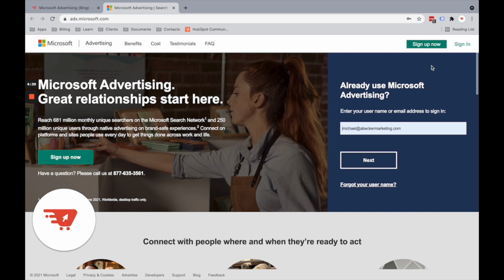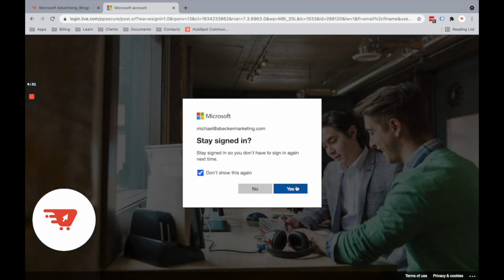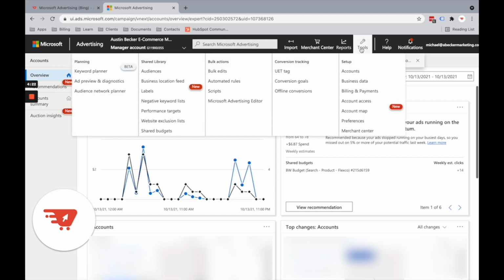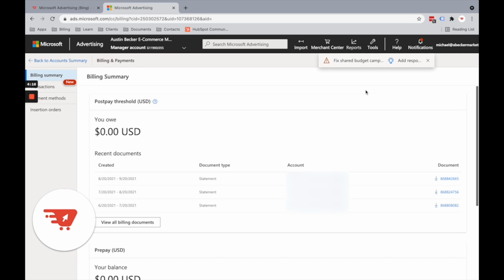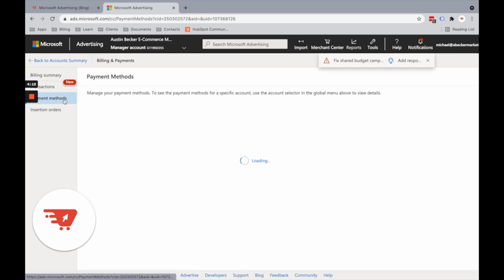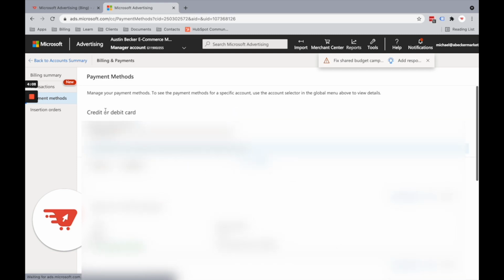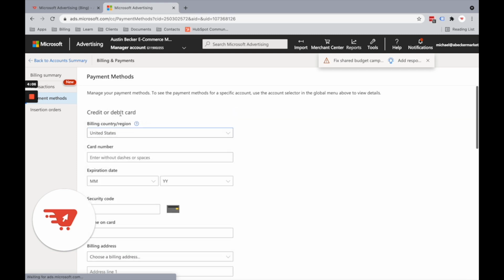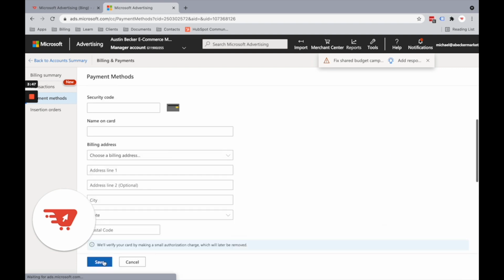How to Add A Payment Method to Microsoft Ads - Austin Becker E-Commerce Marketing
Follow our step-by-step instructions on how to add a payment method to your Microsoft Advertising / Bing Ads account.

We offer Pay Per Click (PPC) marketing for small to medium size businesses. Interested in learning more? Inquire at our website below.

Created by Austin Becker E-Commerce Marketing.